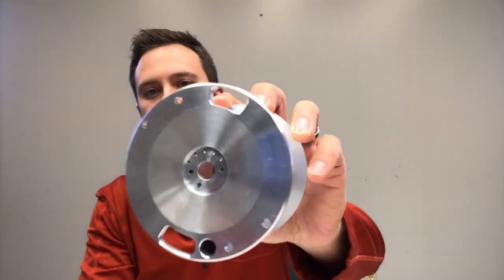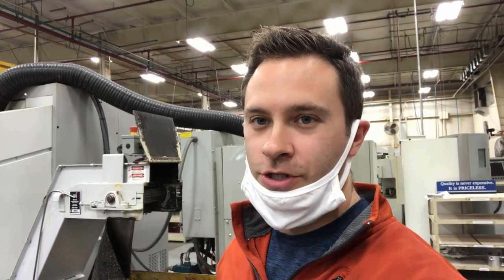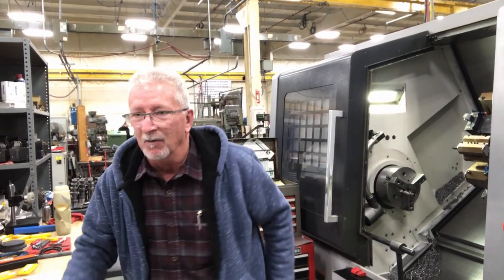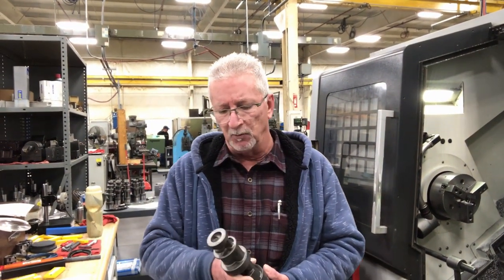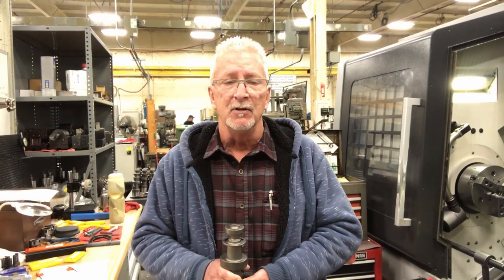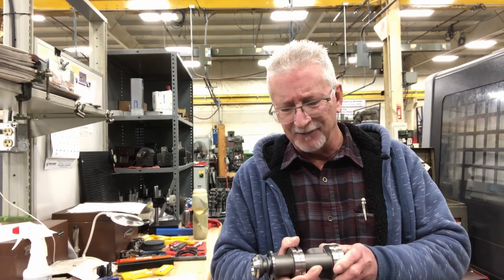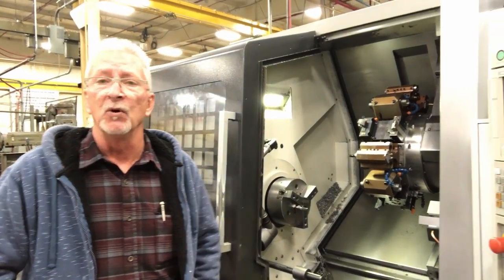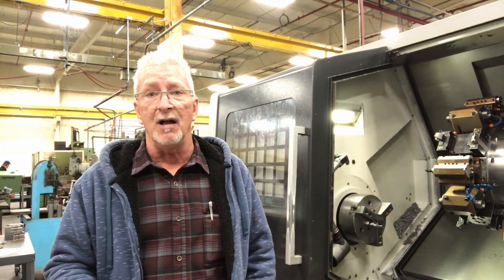Introduction to Contour Tool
In this video we will learn about Contour Precision Milling & Machining and how they machine difficult, hard to hold castings. Learn how Contour has been a company known for solving customers problems and is able to machine their problem parts.